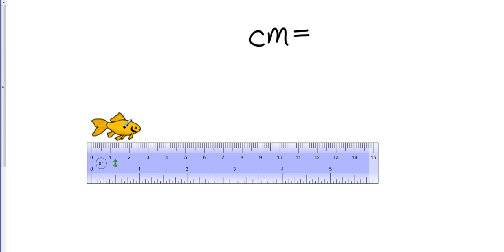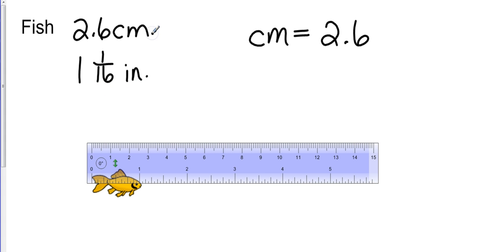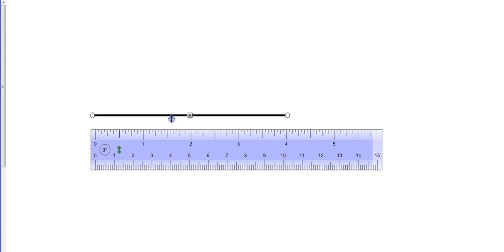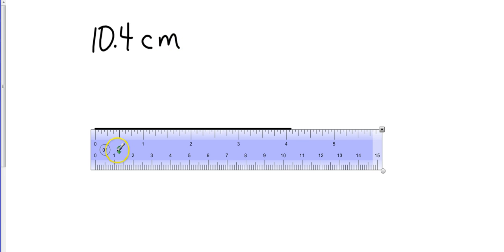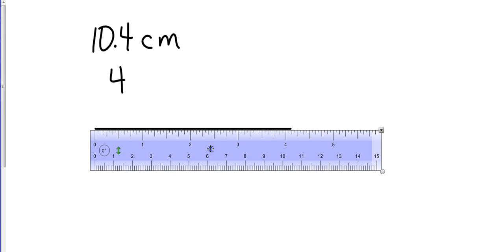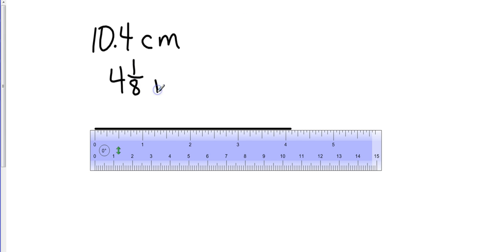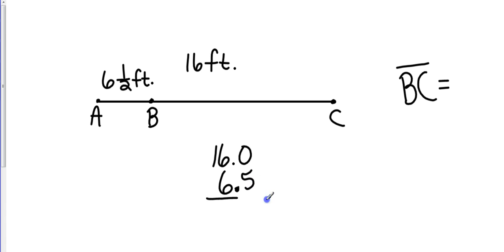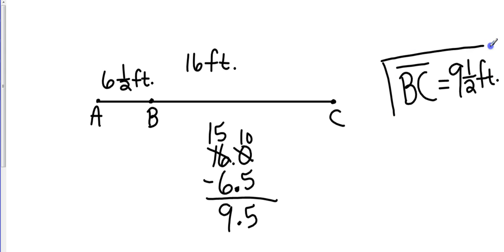Geometry 1 2 Linear Measure